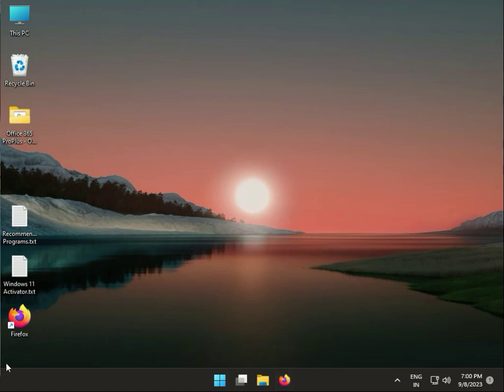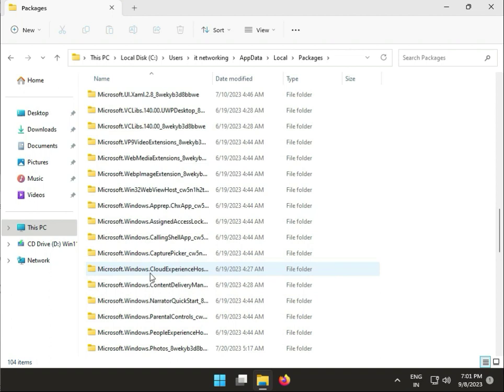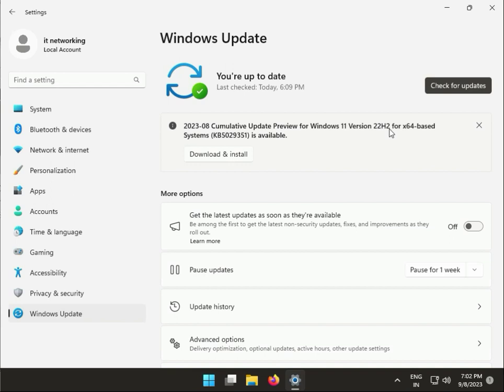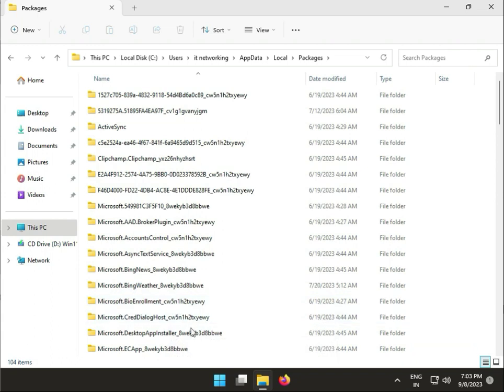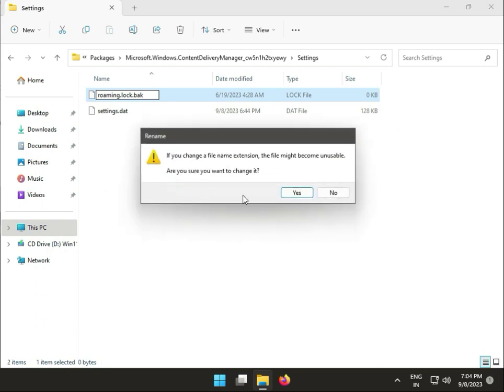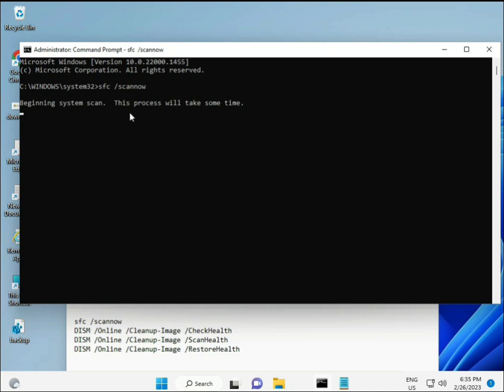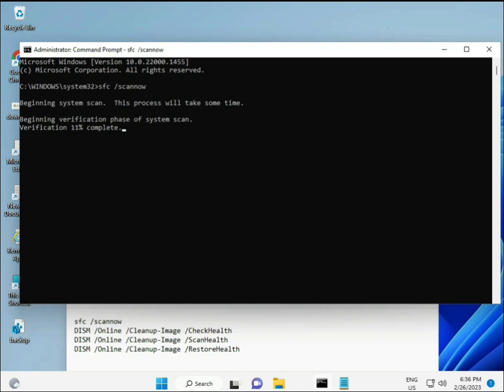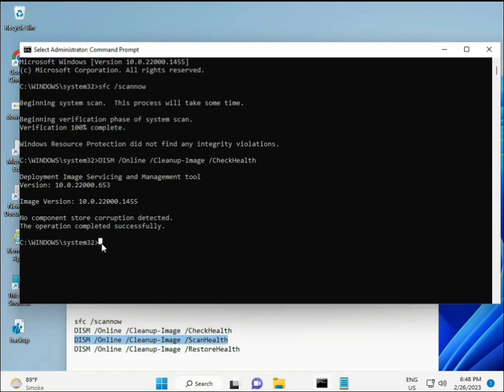How to fix Desktop does not show spotlight images in Windows 10 or 11